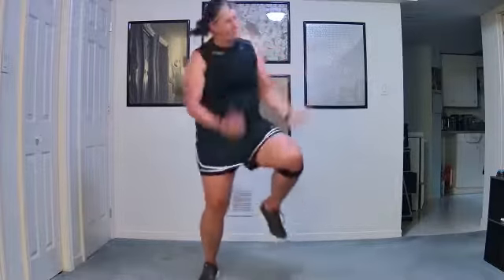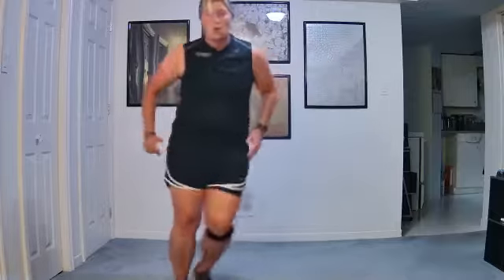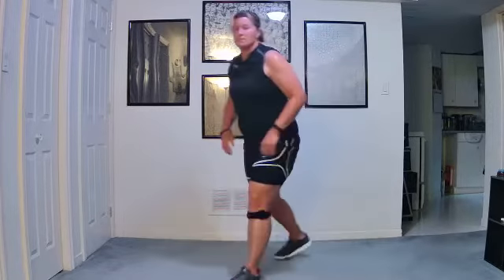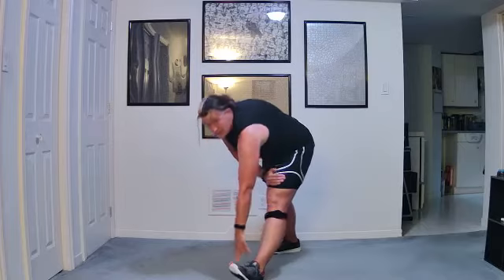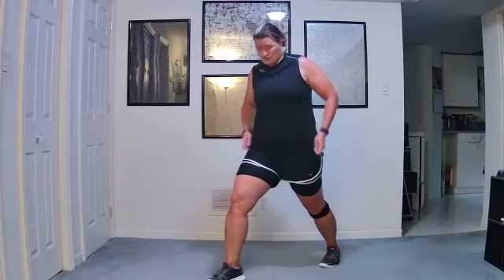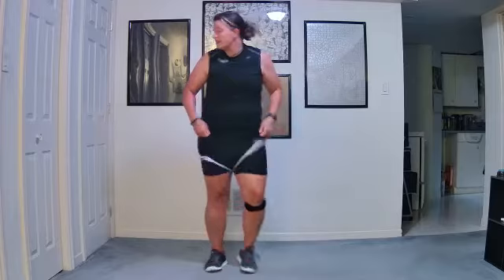Cardio Hi Lo- September 13, 2021